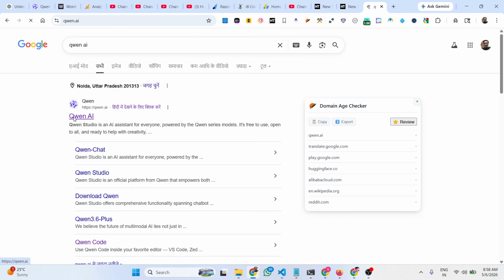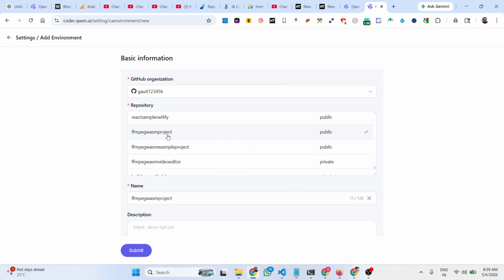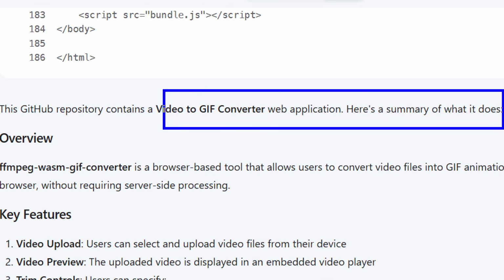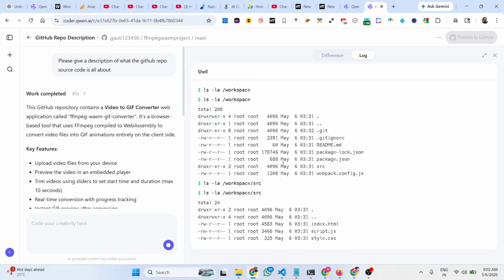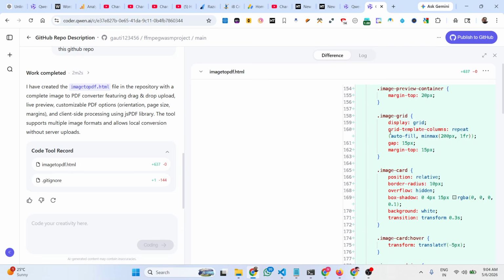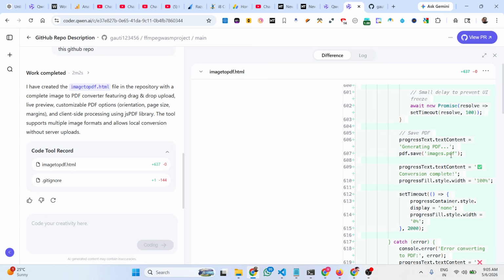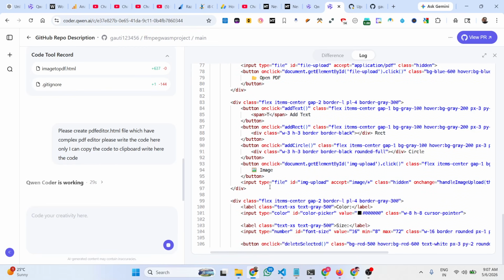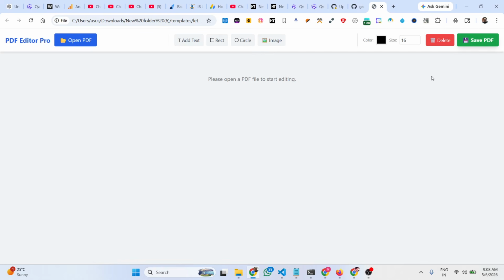Qwen Coder FREE AI 😱 Unlimited FREE Claude, GPT, Gemini Alternative for Coding 100% FREE NO LIMITS